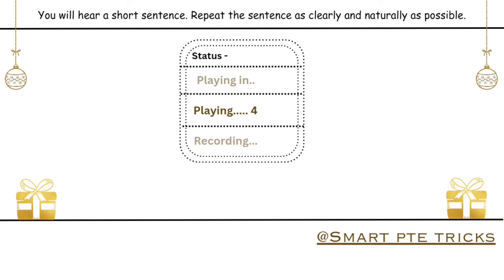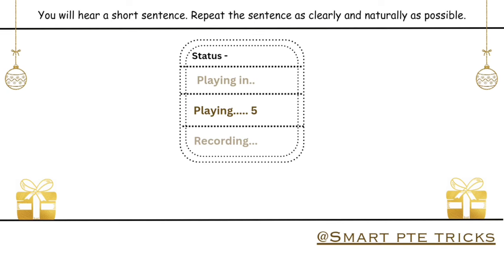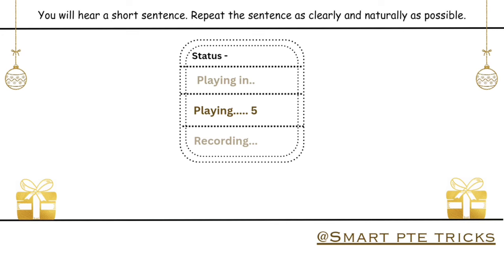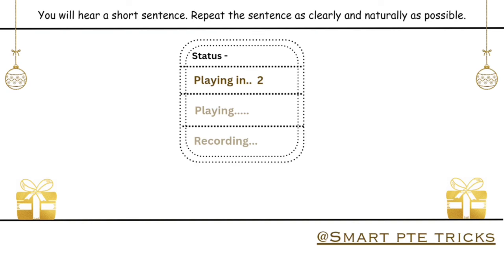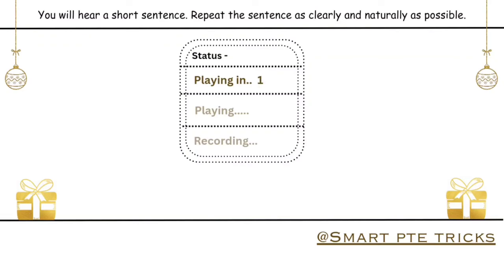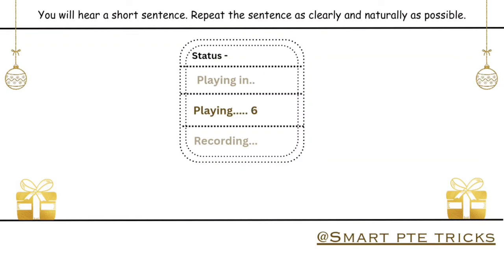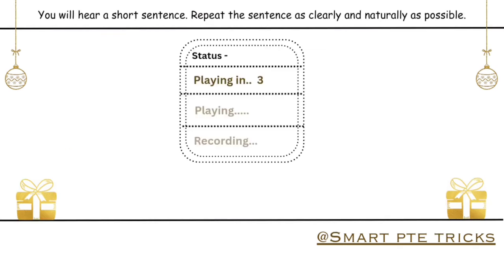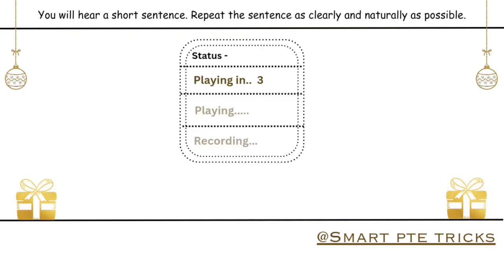PTE Speaking Repeat Sentence August 2024 | repeat sentence practice pte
Good Luck !!!
all material link ielts pte my youtube channel